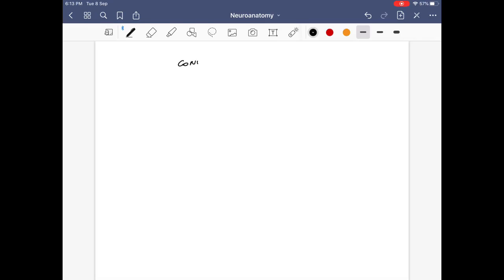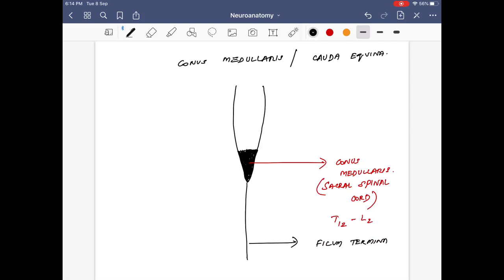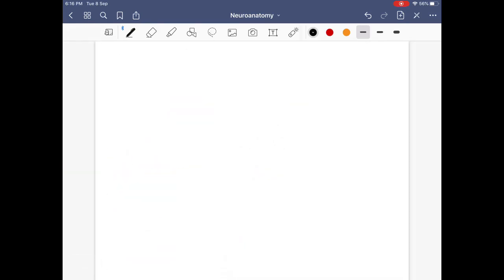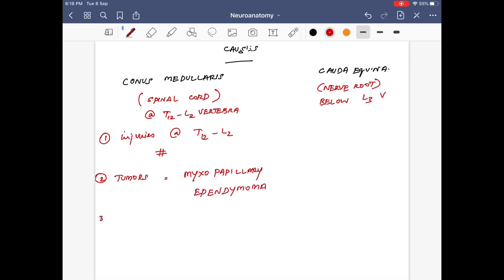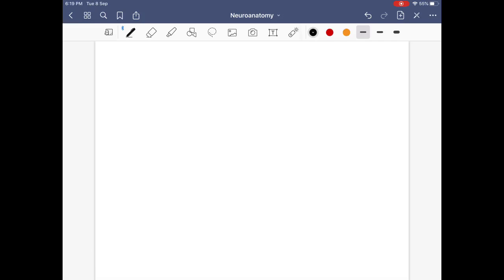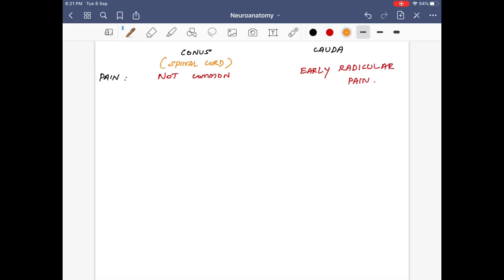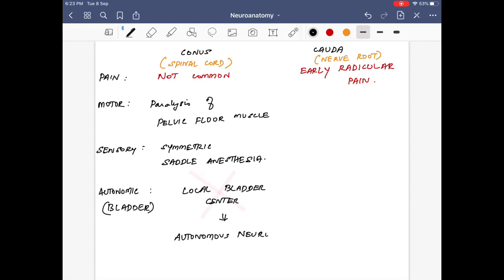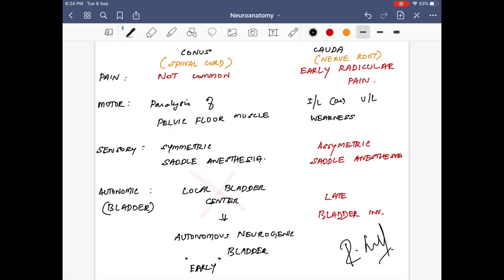Conus medullaris vs cauda equina syndromes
Conus medullaris Cauda equina
Basics Neuroanatomy
Differences Neurology